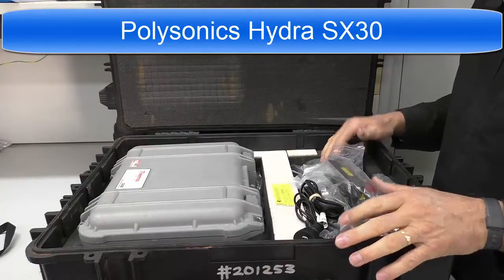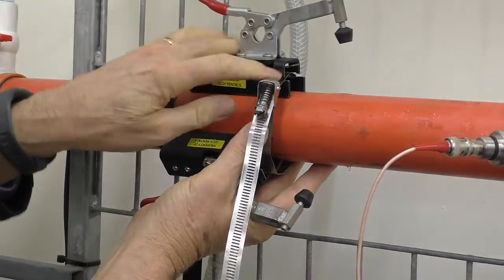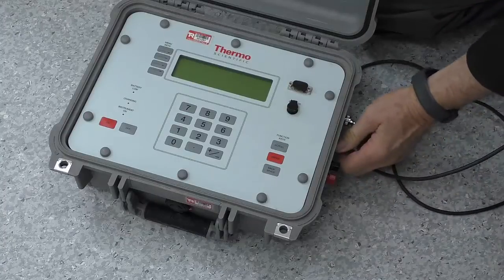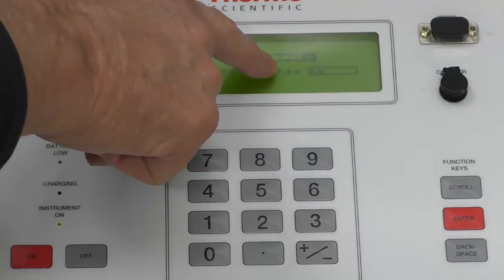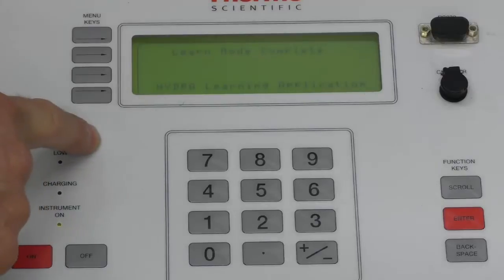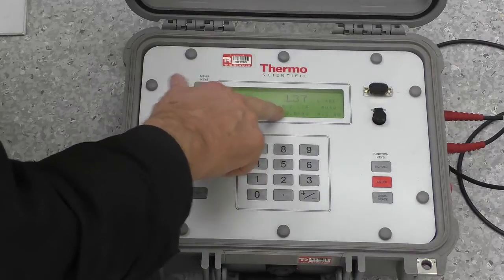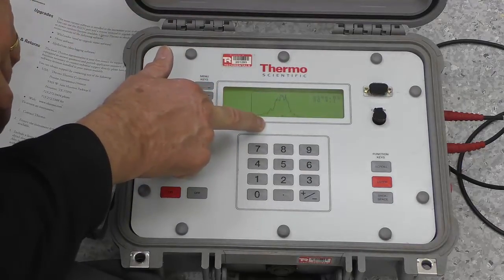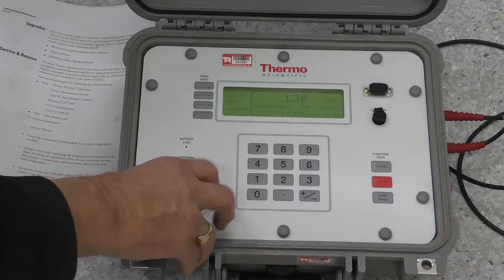How-to setup the Polysonics Hydra SX30 Liquid Flowmeter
An introduction to the Polysonics Hydra SX30 which covers what is included in the kit and how to setup the clamps, transducers, cables and instrument to conduct flow measurements. There is a quick summary in how to start and operate the SX30 that includes the parameters and functions as well as how to use the signal quality and signal strength to determine the quality of the reading and using the FFT to determine the bell curve flow profile.

The unit is a dual frequency Doppler ultrasonic non-contact flowmeter with a velocity range 0.06 to 10 m/s, accuracy ±1%. Pipe size range 12 to 5,000 mm diameter. Data logging for 90,000 points with PC software and interface cable for download via RS232C. Transducer temperature range -40 to 122°C. Analogue output 4-20mA. Battery operated, 12 h continuous use (8 h recharge).